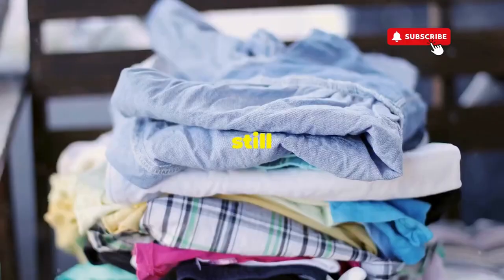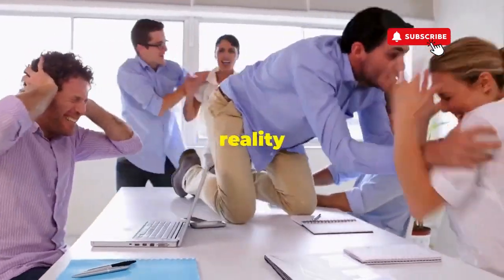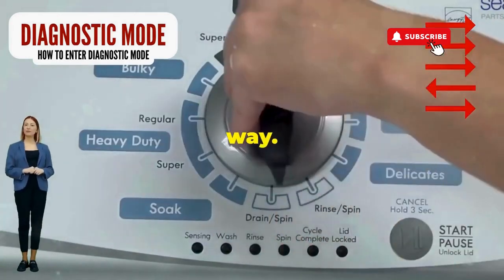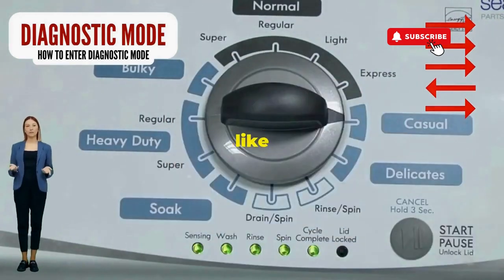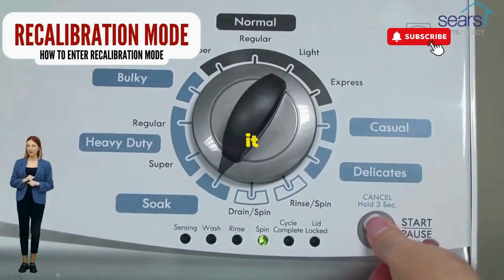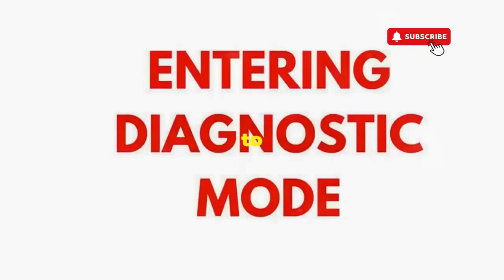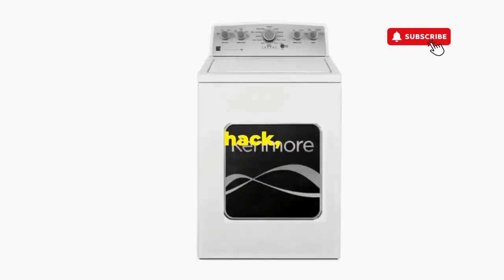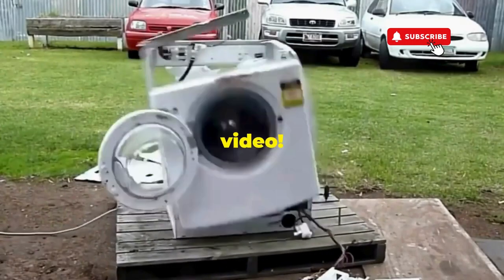Whirlpool Top Load Washer Not Draining or Spinning – Troubleshooting Guide! 🛠️🔧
Vertical Modular Washer Repair Bible :
STEP 1: Recalibrate
STEP 2: Pull Codes
STEP 3: Read Codes
STEP 4: Replace Part

matter!

FREE VMW Bible If your Whirlpool top load washer isn’t draining or spinning, it can be frustrating. Here’s a step-by-step guide to help you troubleshoot the issue

Troubleshooting Steps:
Check for Blockages:

Drain Hose: Ensure the drain hose is not kinked, clogged, or frozen. It should be elevated and securely connected to the drain.
Pump Filter: Some models have a filter that can become clogged. Check and clean it if necessary.
Inspect the Lid Switch:

The washer won’t drain or spin if the lid switch is malfunctioning. Make sure the lid is closing properly. You can test the switch by manually pressing it to see if the washer responds.
Examine the Water Level:

If the washer doesn’t fill properly, it may not drain. Ensure the water supply is adequate and check the water level switch for issues.
Run a Spin Cycle:

Try running a spin-only cycle to see if the machine drains and spins. This can sometimes reset the cycle.
Check the Drive Belt:

If the washer is making unusual noises or the tub isn’t spinning, the drive belt might be worn or broken. Inspect it for damage.
Inspect the Control Board:

Look for any error codes displayed on the control panel. If there’s a specific error, consult your manual for guidance.
Reset the Washer:

Unplug the washer for about 5 minutes, then plug it back in. This can help reset the control board.
Run a Diagnostic Test:

Enter the manual test mode to check for specific errors related to draining and spinning.
Common Questions:
What if the washer makes a humming noise but doesn’t drain?
How can I tell if the lid switch is faulty?
What should I do if the drain pump is clogged?

If these steps do not resolve the issue, it may be best to consult a professional technician or Whirlpool customer service for further assistance.